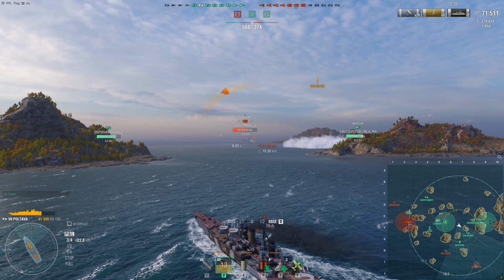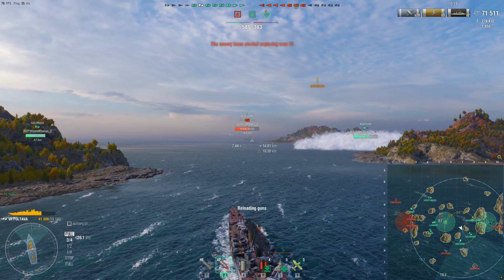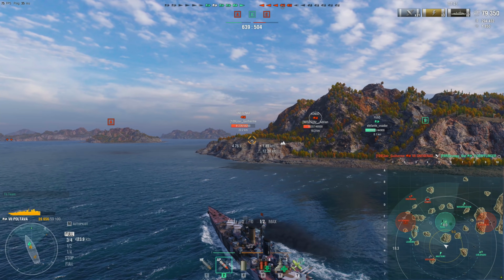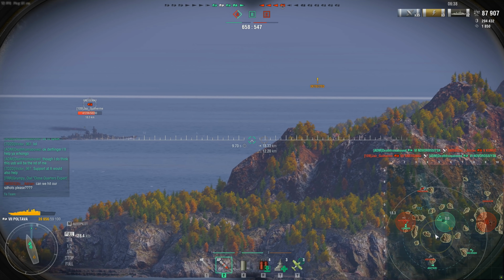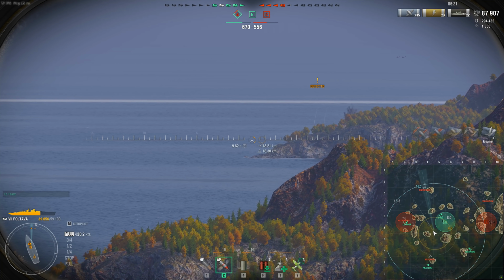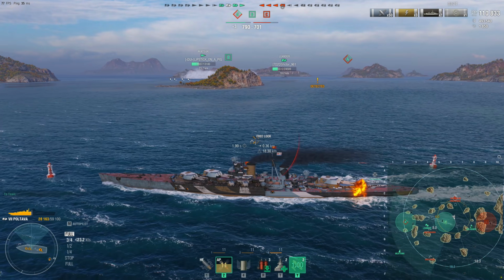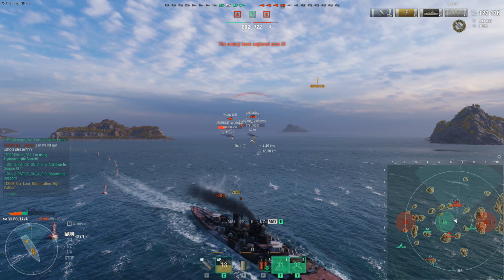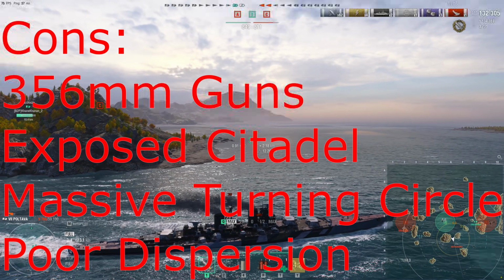World of Warships- What The Hell Is This Ship? (Poltava)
Hey guys! Today we take a look back at a highly requested ship, the Tier VII Premium Soviet Battleship, Poltava, enjoy!